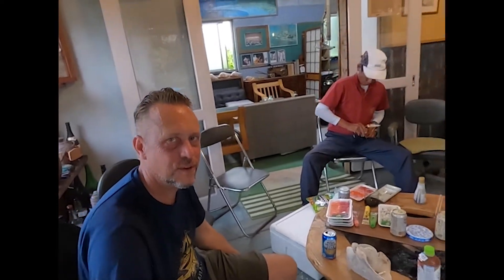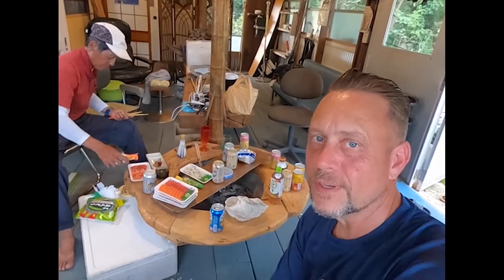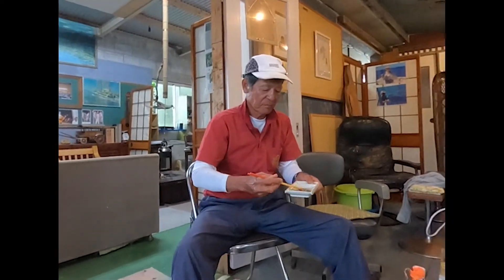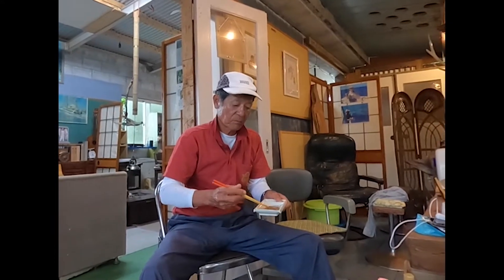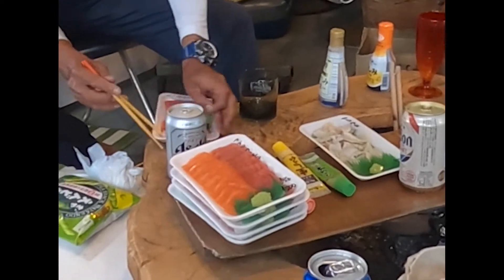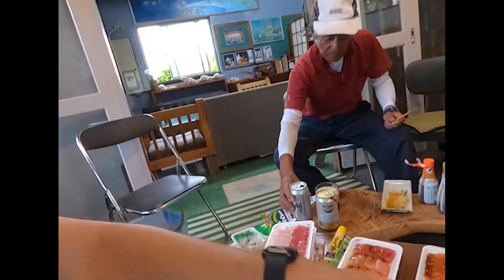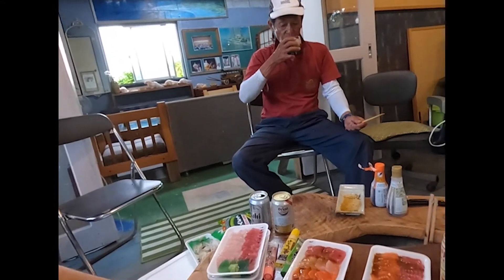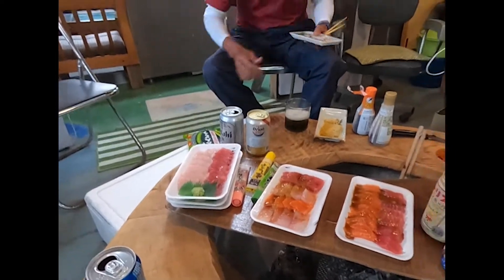Sailing in Okinawa #8 -- Boat Delivery (HD & Closed Caption)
In this episode we arrive off the coast of Ie Island to deliver a burned out boat, take it into Ie port and checkout a supercool man cave.
This video can be viewed in the language of your choice by selecting captions and auto translate in YouTube.  All content copyright, 2022 Atoms Marines Services.
このエピソードでは、伊江島の沖合に到着し、燃え尽きたボートを届け、伊江港に運び、超クールなマンケイブをチェックアウトするために、伊江島に到着します。
この動画は、YouTubeのキャプションと自動翻訳を選択することで、お好きな言語でご覧いただくことができます。私のビデオを日本語字幕に変更する方法のリンクはこちらです。